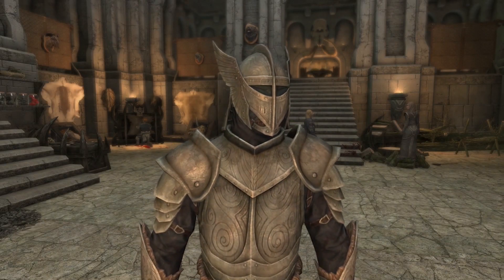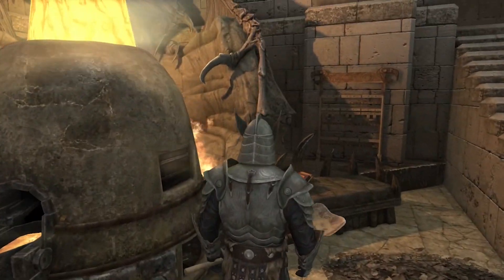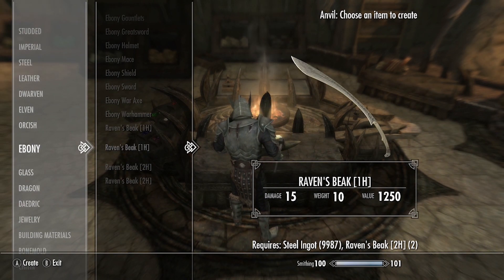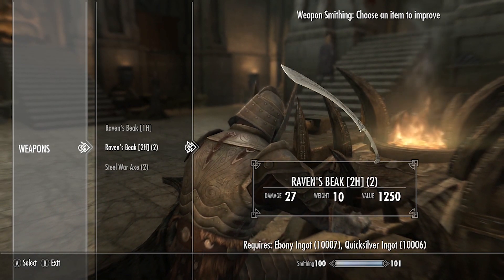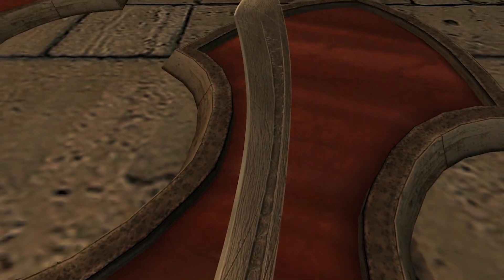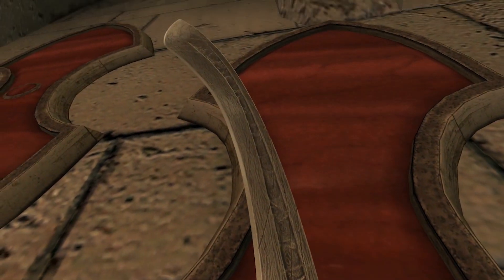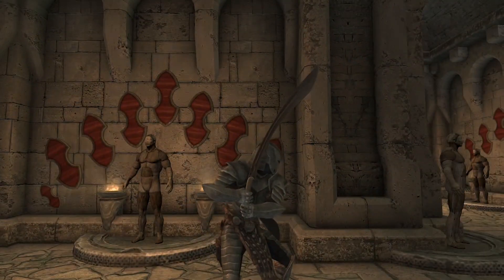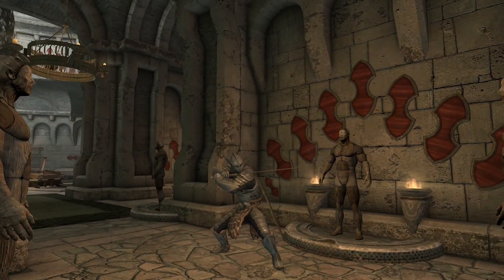Xbox Skyrim SE: RAVEN'S BEAK Sword Mod Showcase